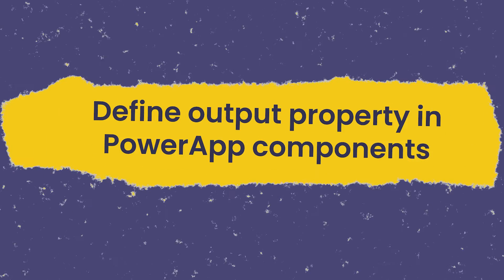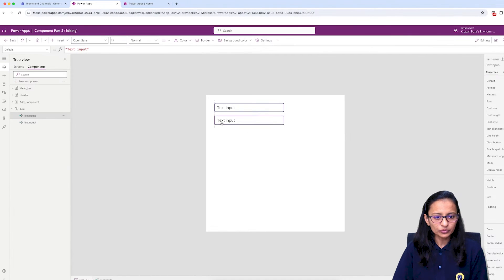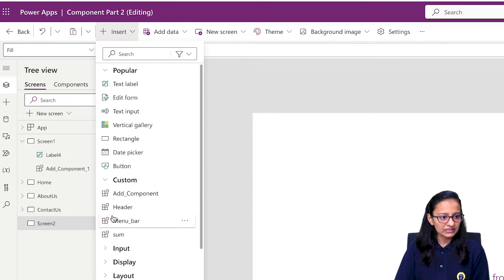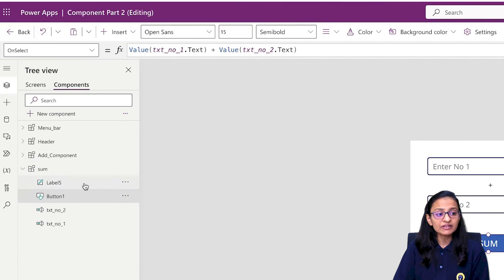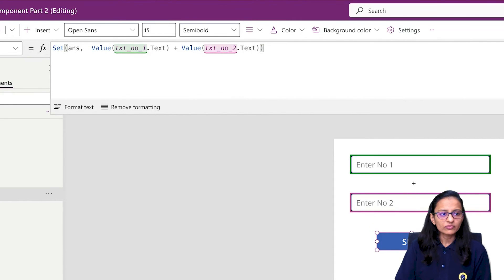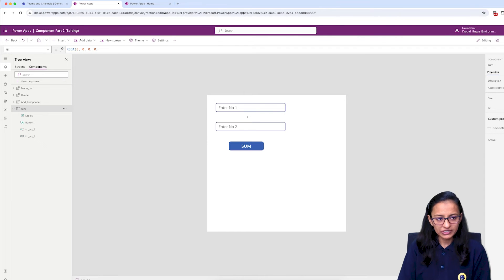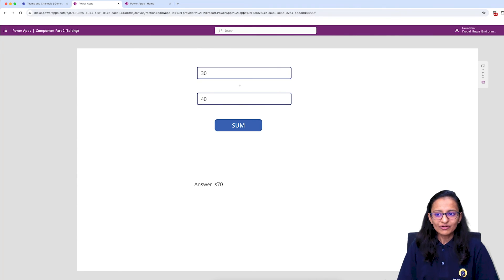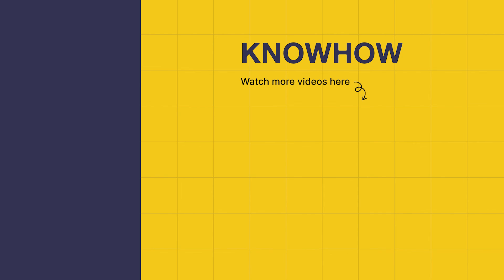How to Use Output Properties in PowerApps Components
learn how to utilize output properties of components in PowerApps. Discover how to design a component for a calculator, pass values, perform operations, and return results to the canvas screen. Understand the process step-by-step and enhance your skills in PowerApps development.
Time Stamp:
0:00- How to use output properties of the component in PowerApps
0:50- Design component element
2:00- Code on button click event
2:20- Adding component in Power App canvas screen
3: 33- Need of Output properties of the component
3:42- How to add output properties of the component
5:37- Access output properties of the component in CANVAS Screen